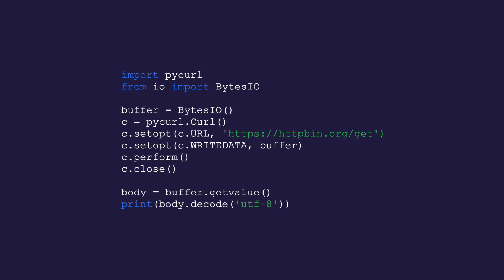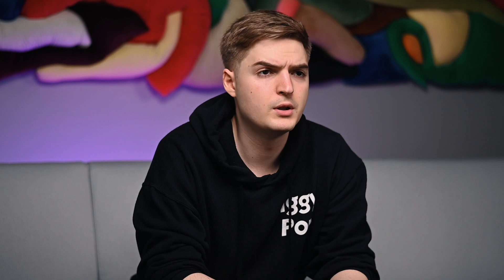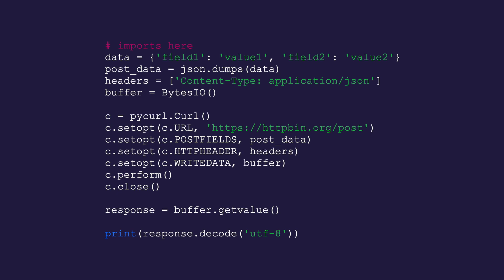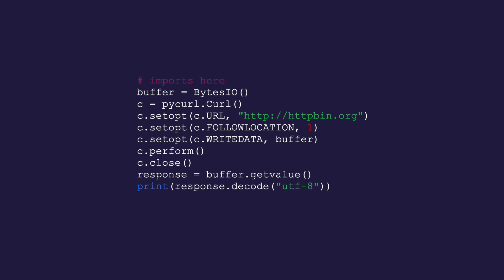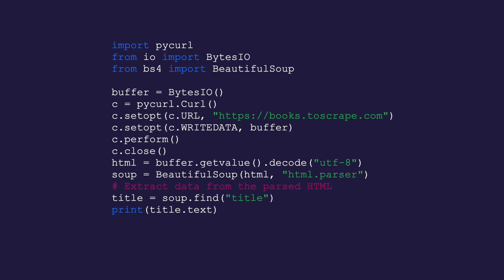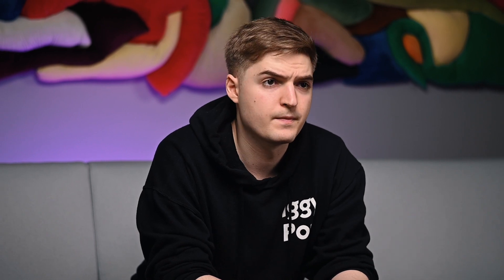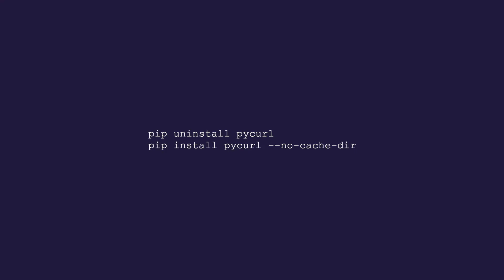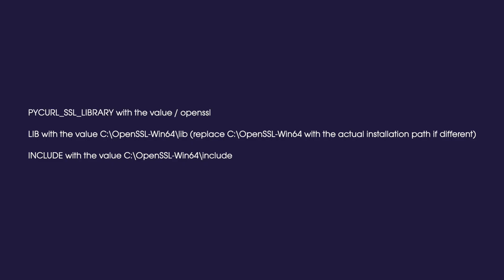How to Use cURL With Python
Have you ever wondered how to use cURL with Python but didn’t know where to start? Well, then, this video is perfect for you!

cURL is a powerful command-line tool for transferring data over various network protocols, including HTTP, HTTPS, FTP, and more. Python is arguably one the most commonly used programming languages in the current day and age; therefore, naturally, many people question how to combine one with the other.

This video will examine the process from the beginning, starting with installing the Python cUrl library to an example of its usage, as shown in the web scraping with PycURL section and some common errors.

In this video, Danielius covers the following:
00:00 Introduction
00:55 Install Python cUrl Library
01:15 GET Requests with PycURL
02:22 POST Requests with PycURL
02:42 Sending Custom HTTP Headers
03:22 Sending JSON Data with PycURL
04:02 Handling Redirects
04:43 PycURL vs. Requests: pros and cons
05:24 Web Scraping with PycURL
06:05 Common errors and resolutions
07:46 Wrapping up